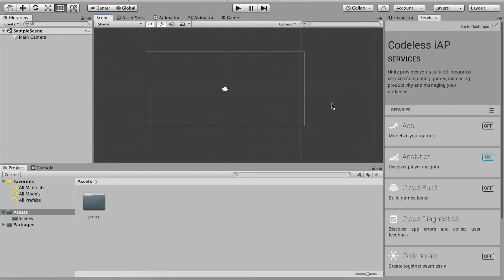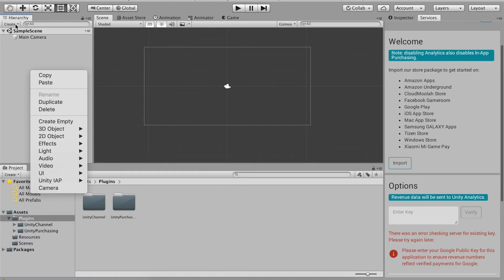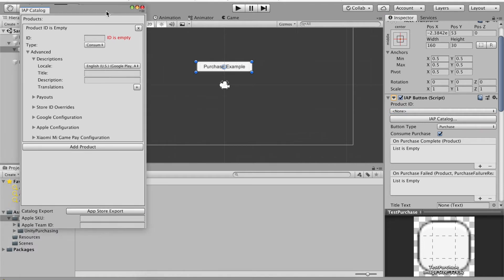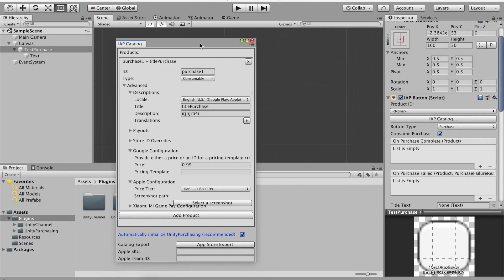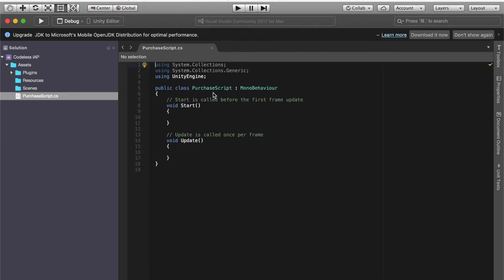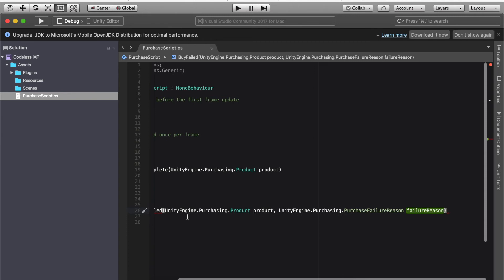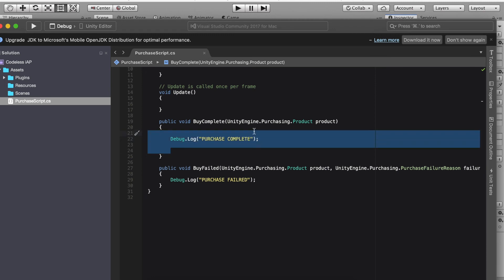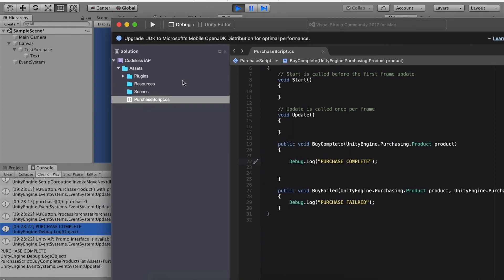Unity Codeless iAP Tutorial (In App Purchasing) (2019)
Unity in App purchase tutorial, easy 2019.

SKYPE: rafa.v35